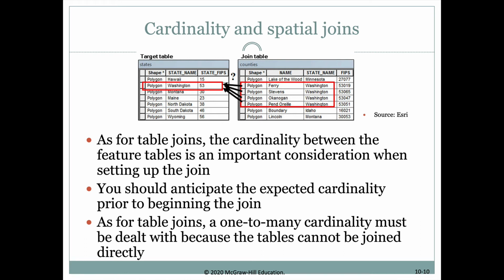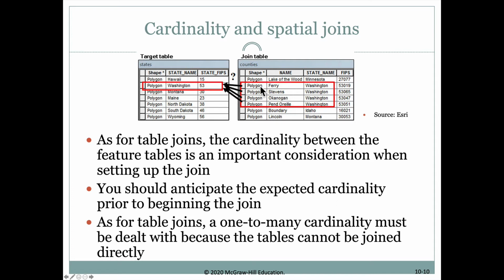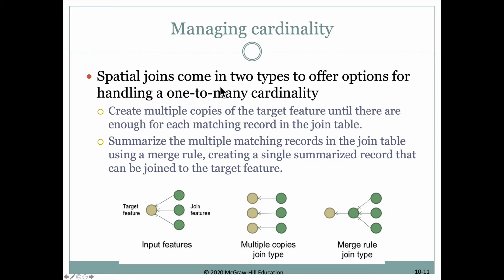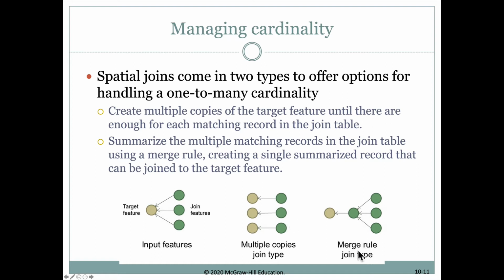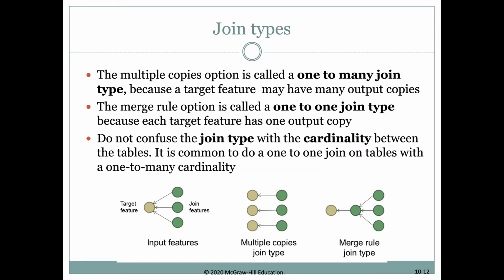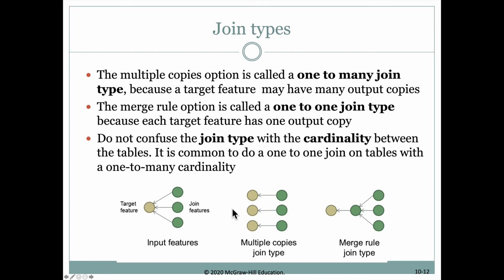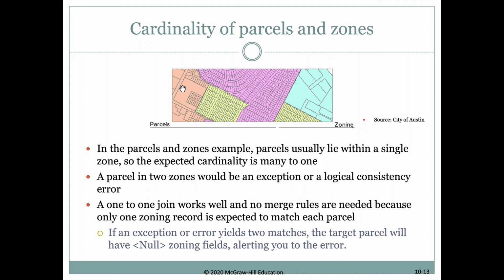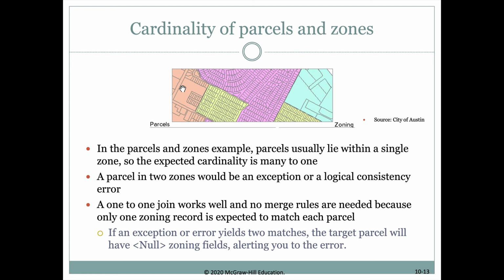Mastering ArcGIS Pro - Lect10c